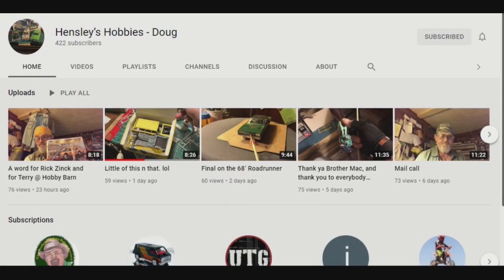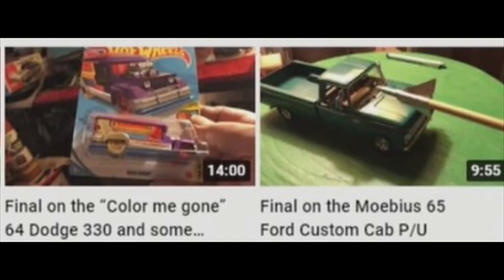Sunday Shoutouts 93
*We are getting closer to the Sunday Shoutout 100 celebration giveaway of a $100 Visa gift card.  Official Rules coming soon.*

Jeopardy! intro song "A Time For Tony", written by Merv Griffin and Julann Wright, 1963.